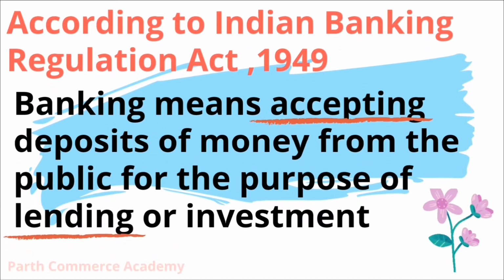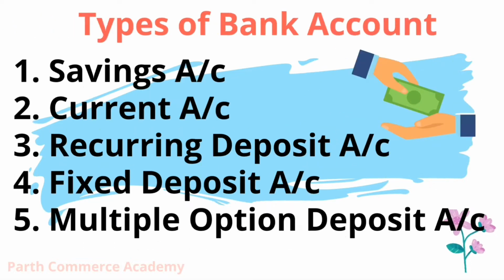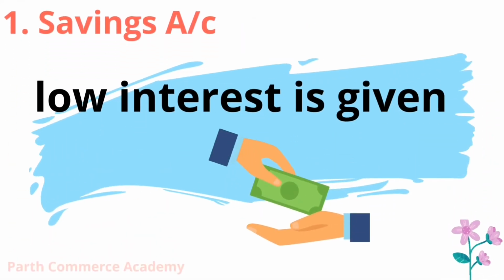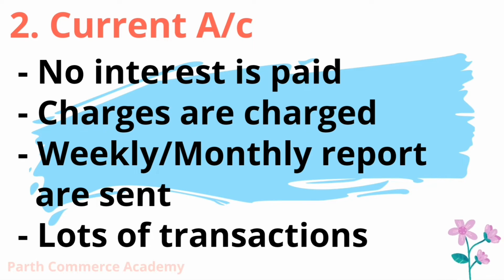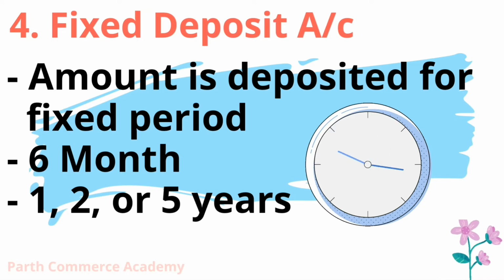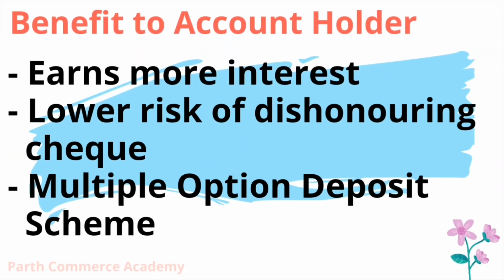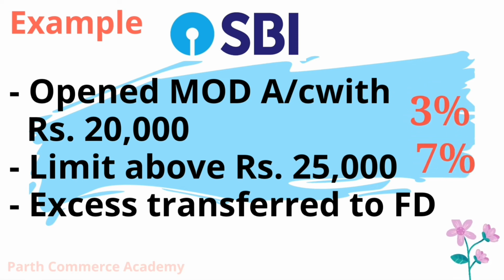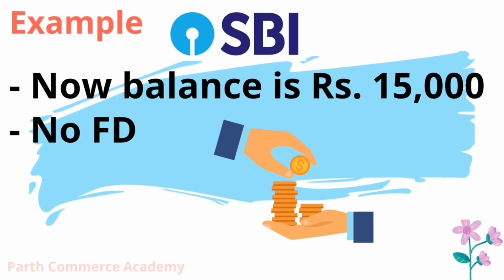Banking services Meaning & Types of Bank Accounts Ch. 4 class 11th Business Studies CBSE